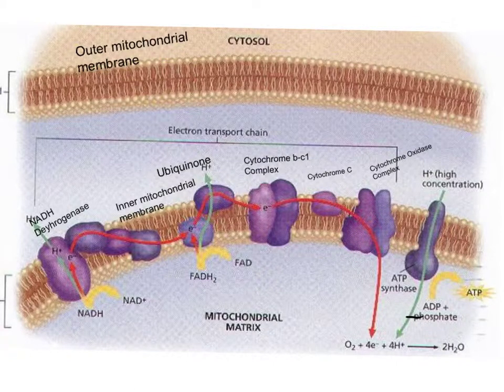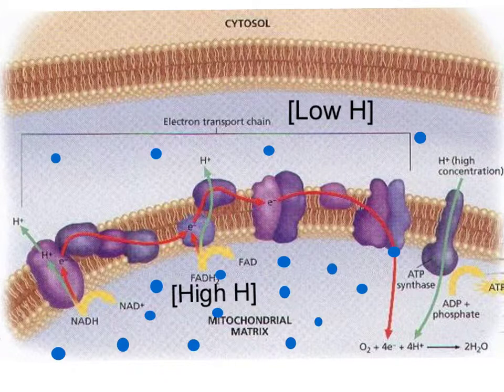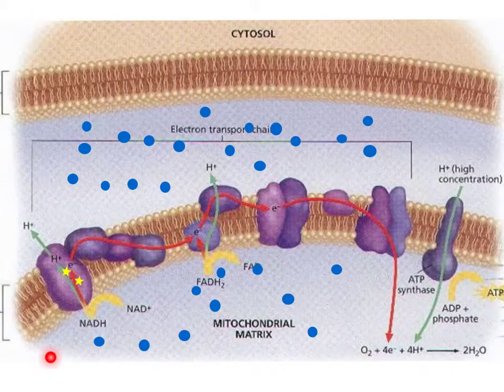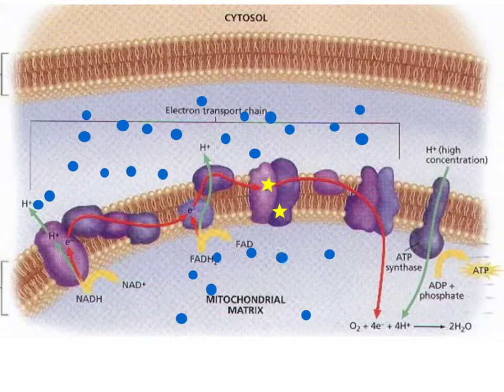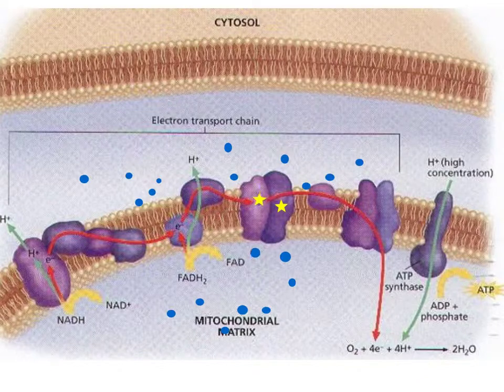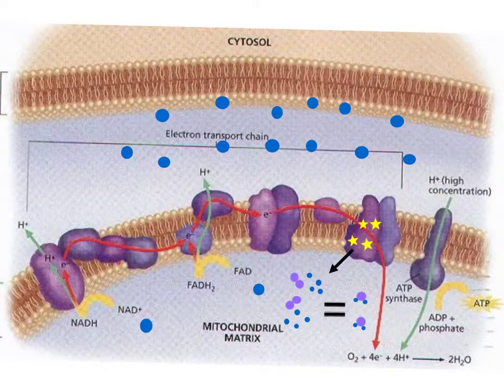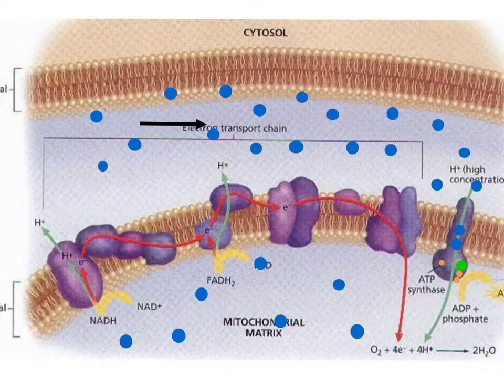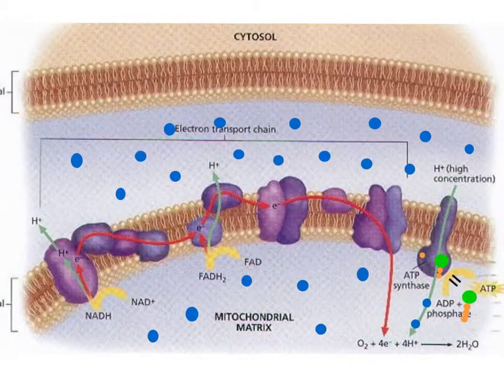ETC EXPLAINED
Goro, Alin, Christian